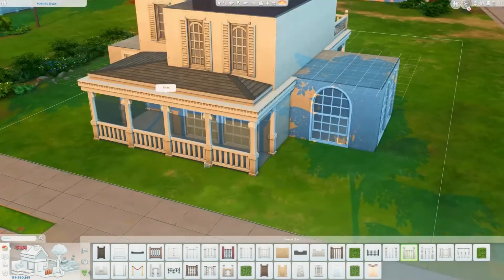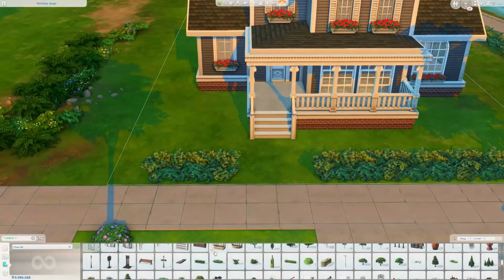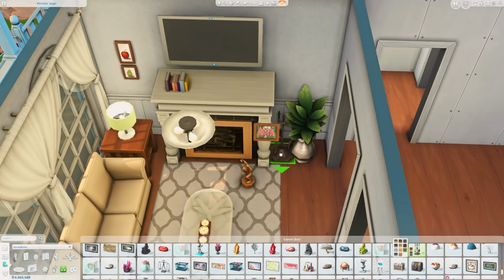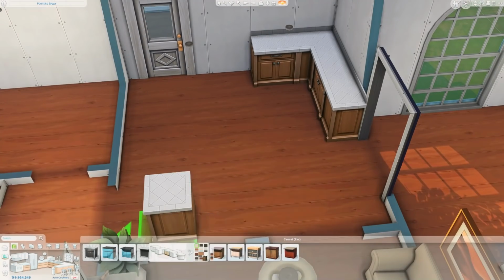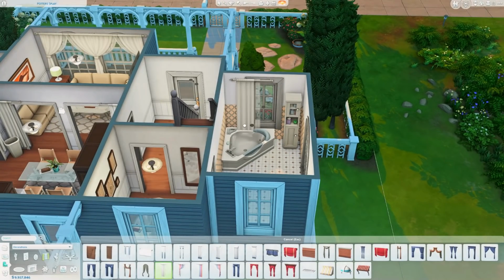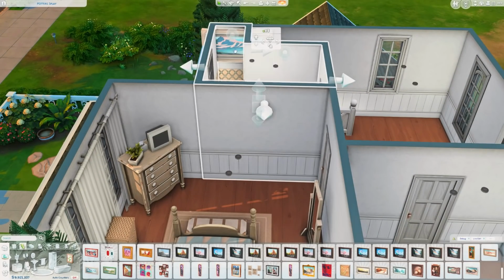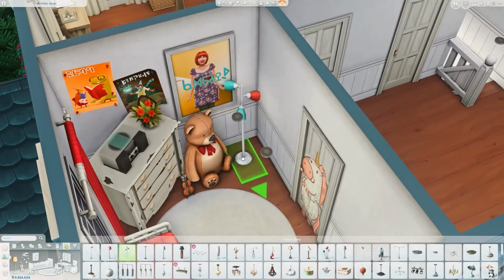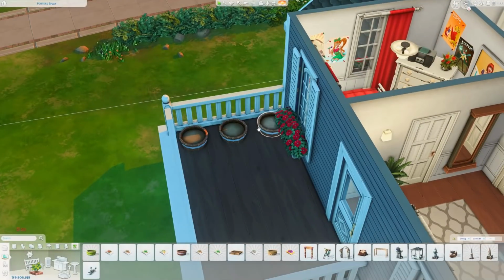Base Game Family Home 🏡 // SIms 4 Speed Build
✨OPEN ME ✨

Intro 💓 0:00​
Ambience 💓 0:10​
Exterior 💓 0:21
First Floor 💓 7:42
Second Floor 💓 14:02
Backyard 💓 15:56
Screenshots 💓 16:48

Hey guys! I built this base game only home for a family of three. Let me know what you think! 🤗💓.

WORLD: Willow Creek
LOT: Potters Splay
SIZE: 30x20
PRICE: §